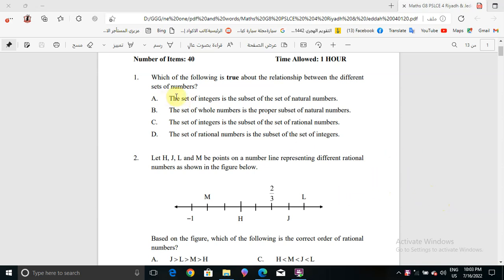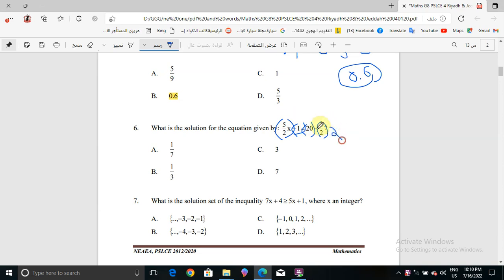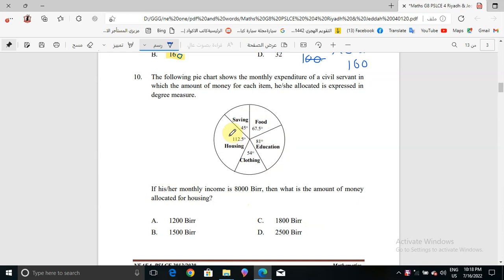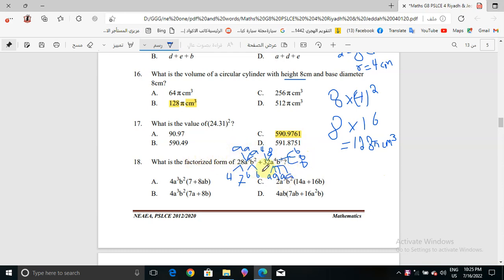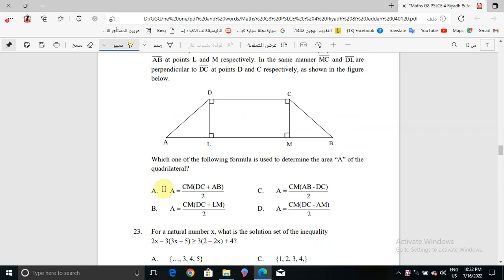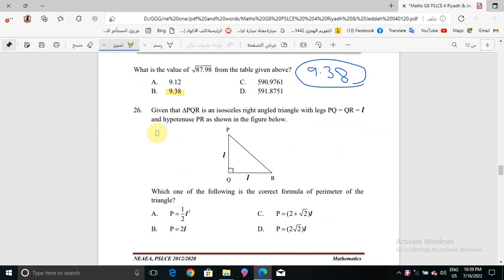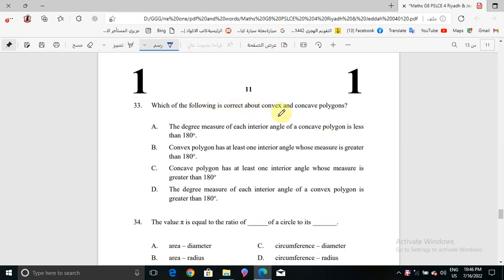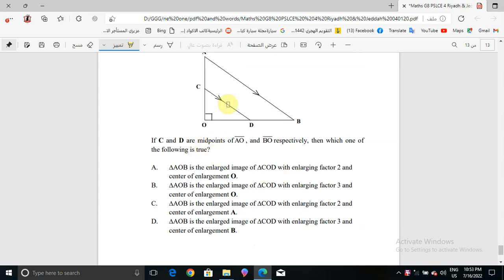Math model june 2020 part 2